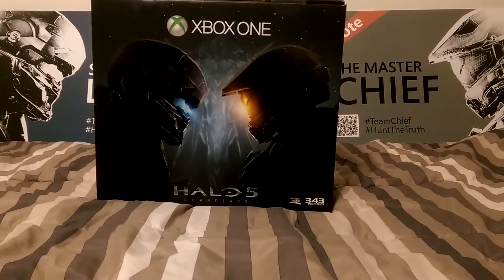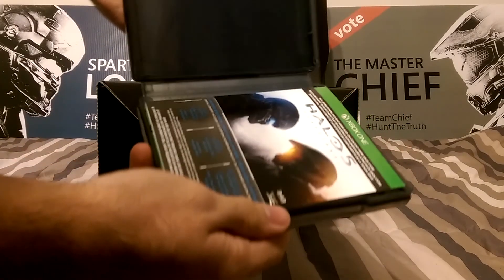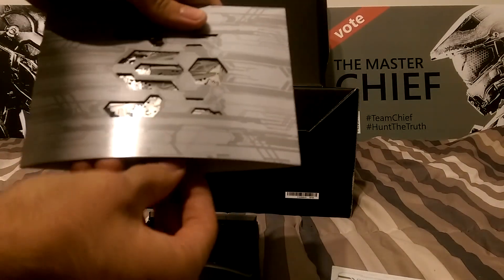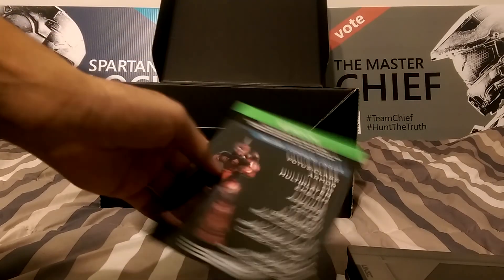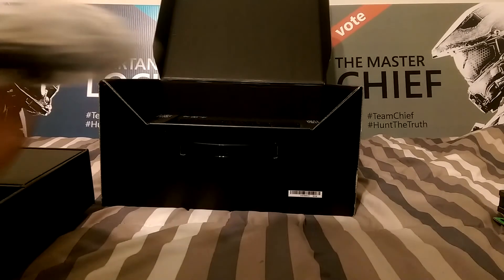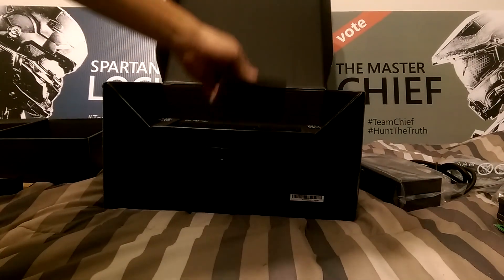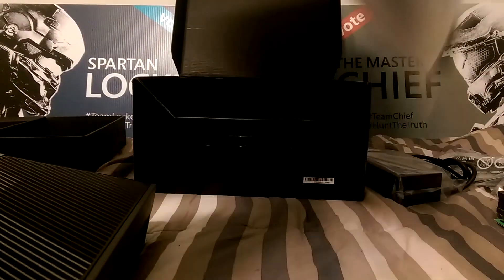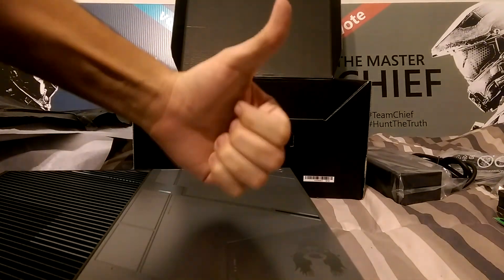Halo 5 Console Unboxing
This is it! The moment I have been waiting for, FOR A LONG TIME! I finally got my hands on this beauty! Enjoy!